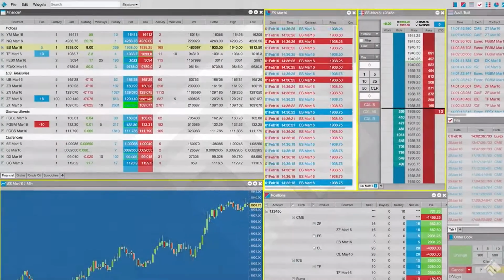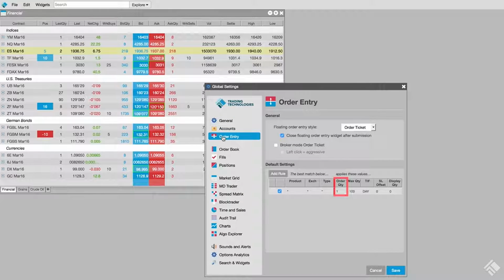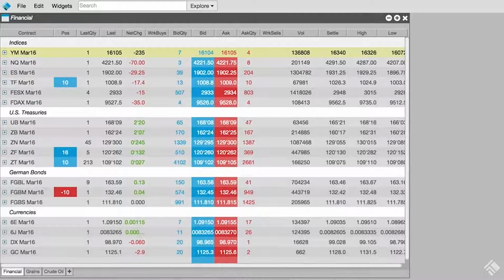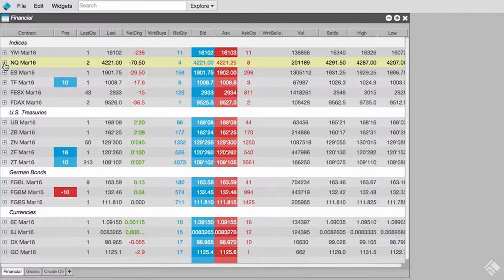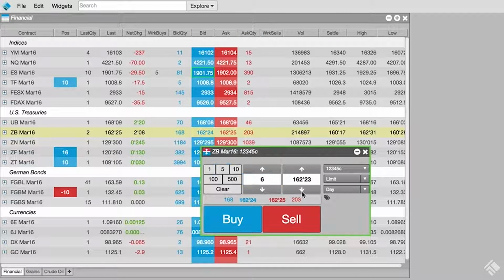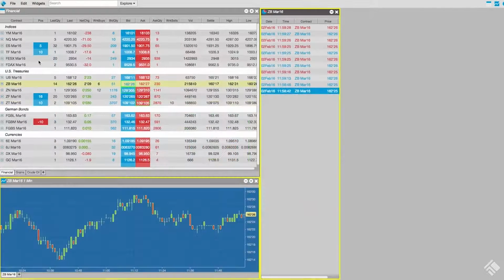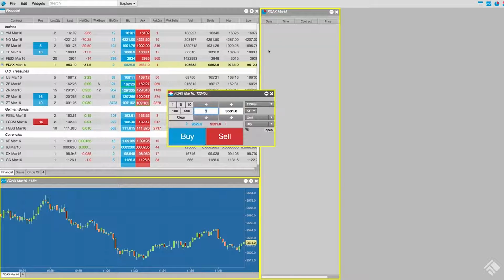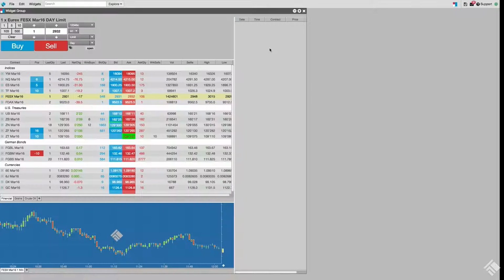NEW-TT | Trading From the Market Grid